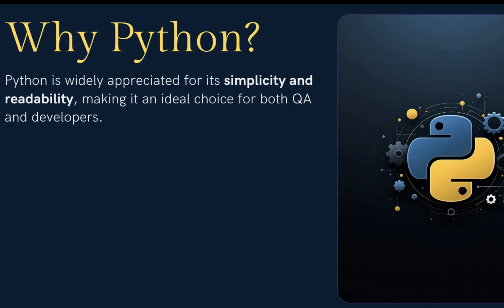Python for QA & Developers | Why Python Matters & What You’ll Learn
Python is one of the most important skills for QA engineers and developers today.

In this video, I explain why Python matters, how it’s used in QA automation, development, APIs, and modern workflows, and what you’ll learn in this Python playlist.

This series is designed for:
• QA engineers moving into automation
• Developers who want practical Python
• Beginners who want clear, simple explanations

We focus on real-world Python, not just theory.

You’ll learn Python step by step, with examples that are useful for:
• Automation testing
• Backend development
• Scripts and tools
• APIs and modern engineering work

Python • Playwright • QA Automation • Developer Tools

💬 Comment with your background (QA / Dev / Beginner)